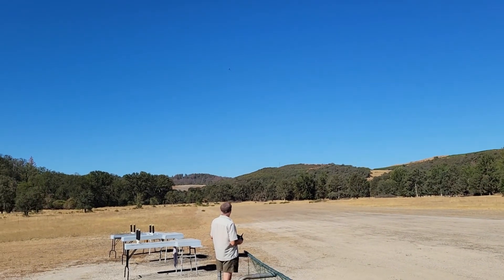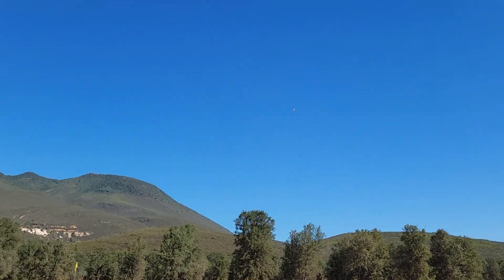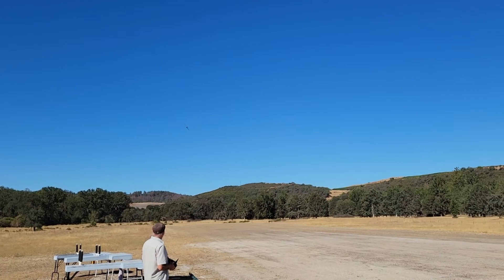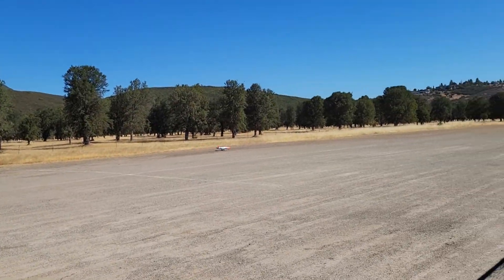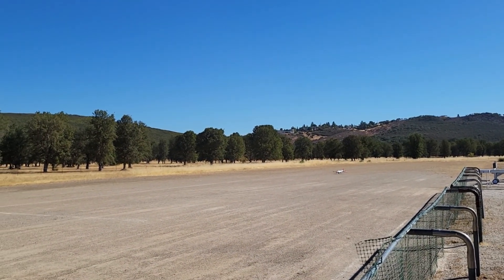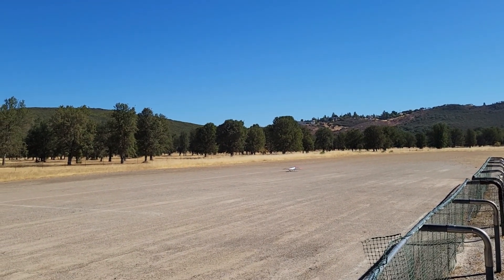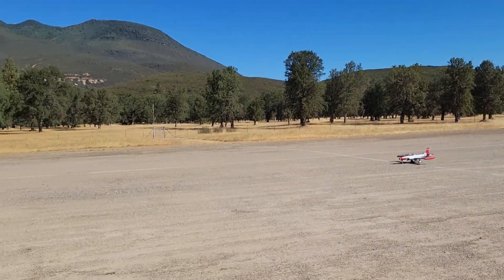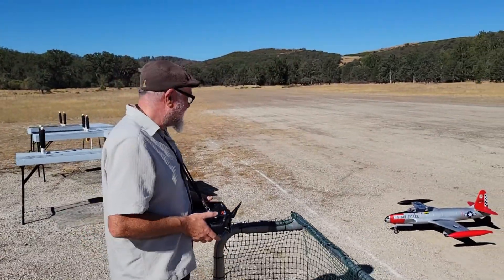Andreas Flies T-33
Andreas flew his T-33 trainer on Sep 01, 2022, at the Clearlake Modelers flying site in Lake County, California. Jack Tatum took the video on his cell phone. The background music is a tune called "United States Air Force Blue" from the album, The Aviators, performed by the Air Mobility Command Band of The Golden West from Travis AFB, California. Nice flight, Andreas!